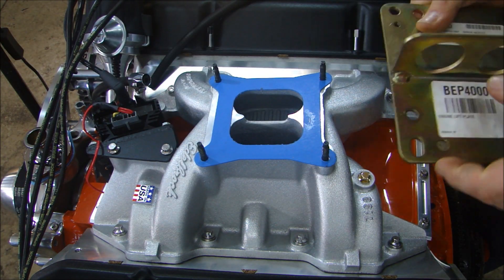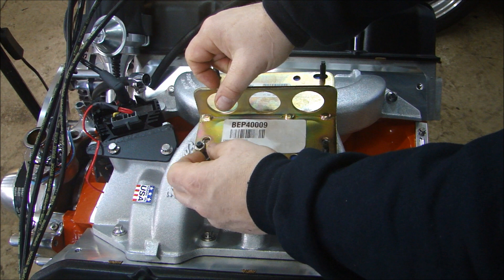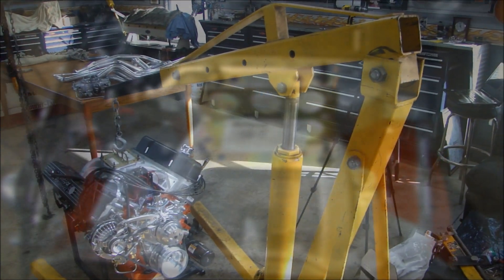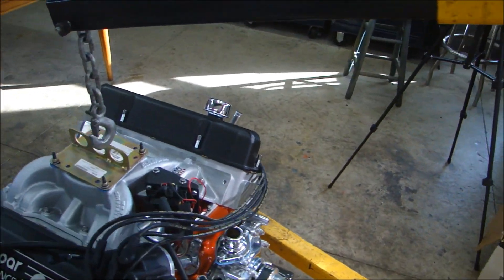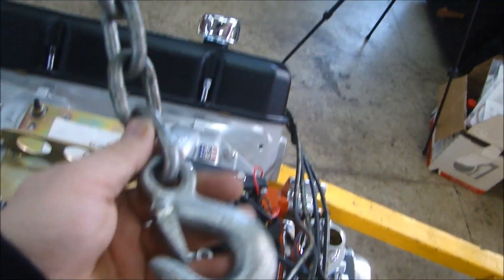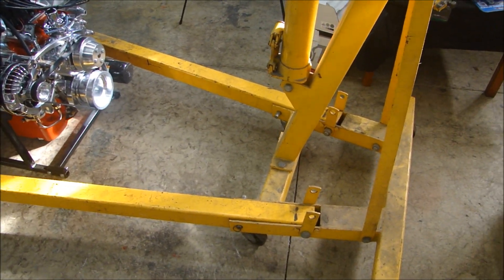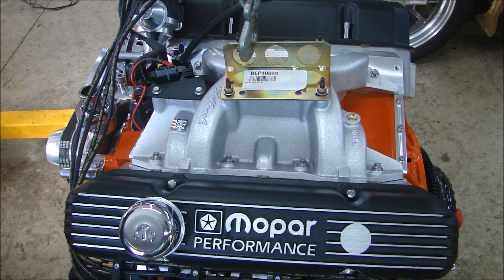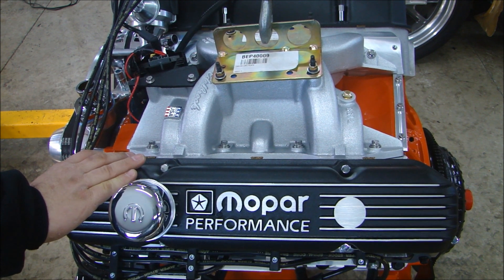Engine Building - Engine Lifting, Moving and Storage Cradles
How to lift, move and store your engine. Lifting brackets, load levelers, storage and moving cradles.

automotive engines diagnosis repair rebuilding
automotive engines diagnosis repair rebuilding pdf
best book for rebuilding engines
books on how to build engines
books on rebuilding car engines
books on rebuilding engines
chevy performance engines
crate engines vs rebuilding engine
ford performance engines
gm performance engines
guide to rebuilding engines
high performance engines
how to build 4.6 ford engines
how to build a car engine at home
how to build a car engine for dummies
how to build a car engine from scratch book
how to build a car engine step by step
how to build a car engines
how to build a custom car engine
how to build a fast car engine
how to build and modify gm chevrolet engines
how to build and modify gm ls-series engines
how to build big block chevy engines
how to build big block ford engines
how to build big-inch gm ls-series engines
how to build buick engines
how to build car engine from scratch
how to build car engines
how to build chevy engines
how to build classic hot rod v8 engines
how to build clone racing engines
how to build drag race engines
how to build ford engines
how to build ford fe engines
how to build high performance chrysler engines
how to build high performance engines
how to build high performance pontiac engines
how to build high torque engines
how to build honda engines
how to build killer big-block chevy engines
how to build max-performance ford 5.0 coyote engines
how to build max-performance ford fe engines download
how to build small-block ford racing engines
how to build your first car engine
how to build your own car engine from scratch
how to remove carbon buildup in engines
performance crate engines
rebuilding alfa romeo engines
rebuilding audi engines
rebuilding auto engines
rebuilding big block chevy engines
rebuilding bmw engines
rebuilding boat engines
rebuilding car engines
rebuilding chevy big block engines
rebuilding chevy engines
rebuilding classic car engines
rebuilding diesel engines
rebuilding diesel engines cost
rebuilding engines for a living
rebuilding engines for dummies
rebuilding ford big block engines
rebuilding ford engines
rebuilding ford fe engines
rebuilding g35 engines
rebuilding gm ls engines
rebuilding small block ford engines
tools for rebuilding engines